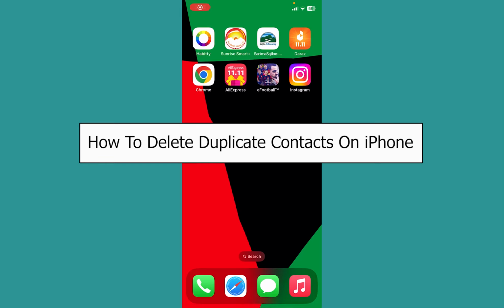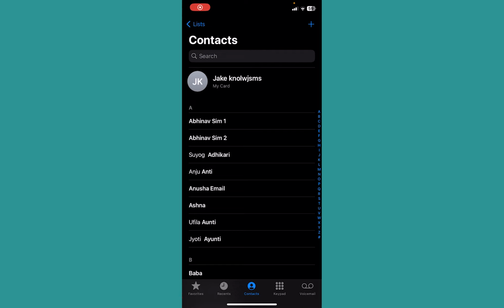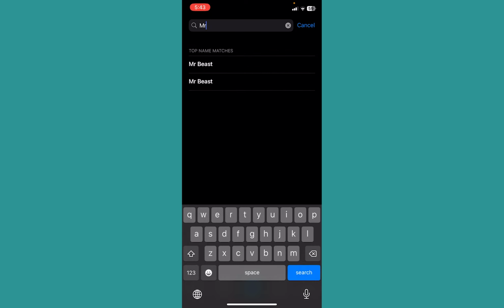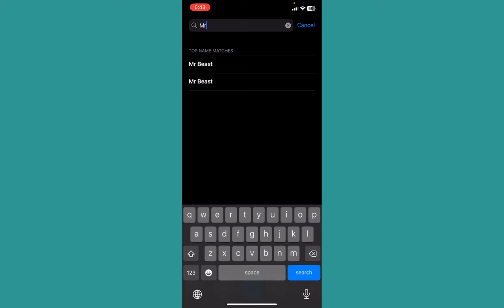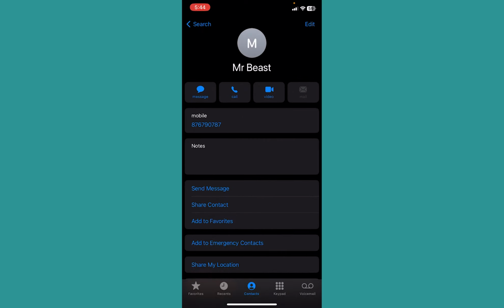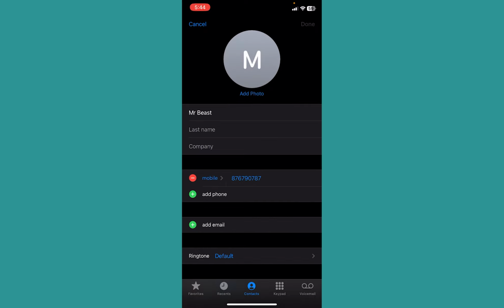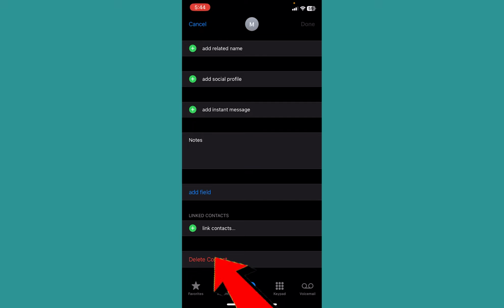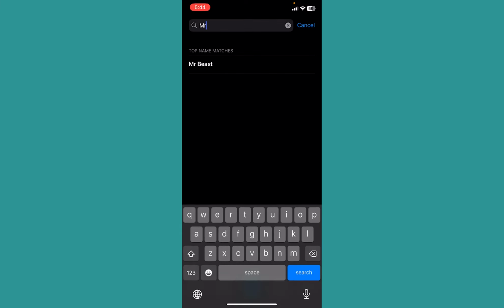How to Delete Duplicate Contacts on iPhone (At Once)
This video walks you through the step by step process of how to Delete Duplicate Contacts on iPhone. Delete duplicate contacts on iPhone to clean up your contact list and make it easier to find the people you need.
In this video, I will show you two methods on how to delete duplicate contacts on iPhone: